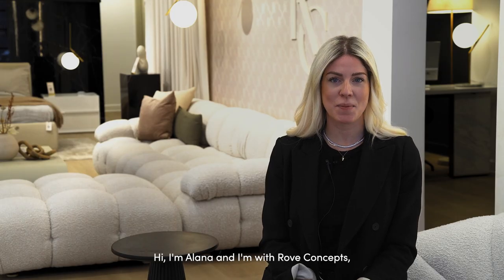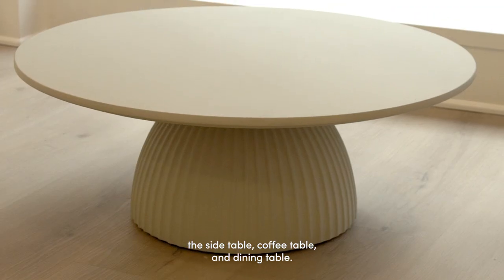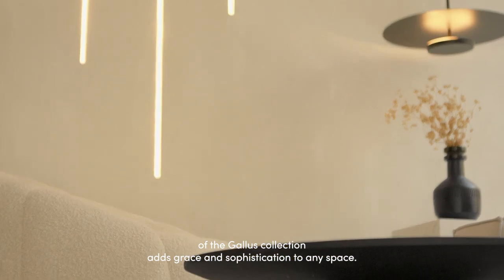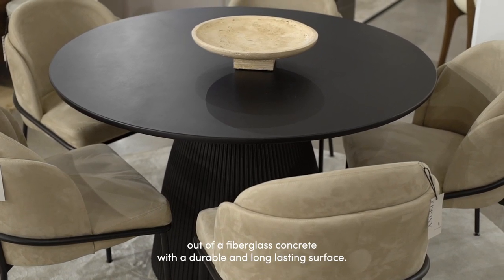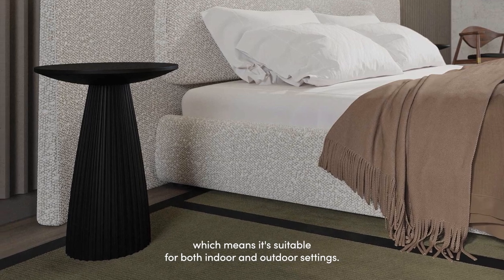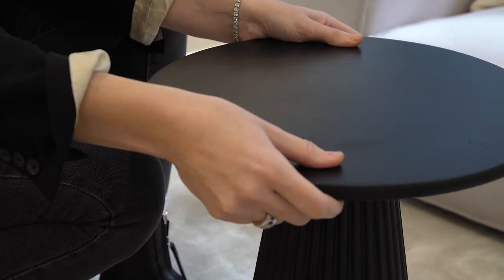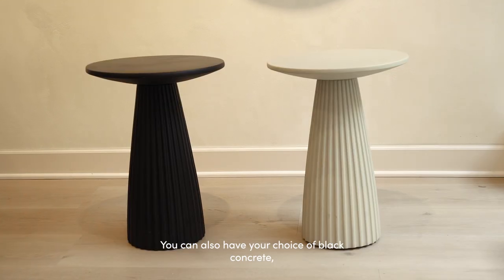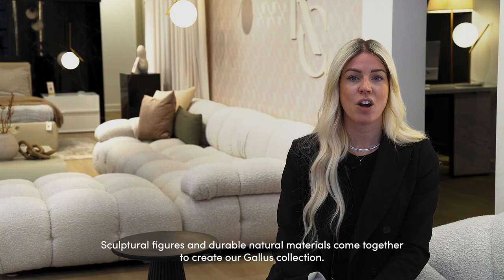Inside Look: The Gallus Collection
A spectacle of sculptural figures and durable, natural materials come together to form harmoniously in the Gallus Collection. Celebrating timeless elegance with its curved form and fluted detailing, the Gallus Collection brings grace and sophistication to any space.